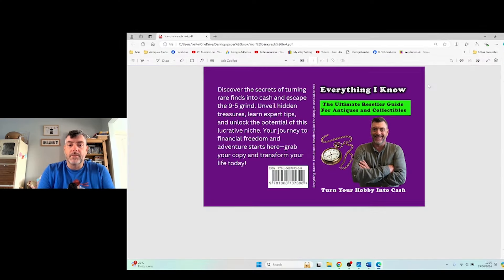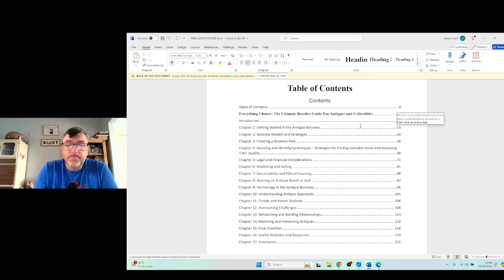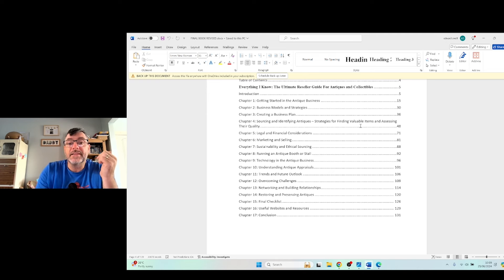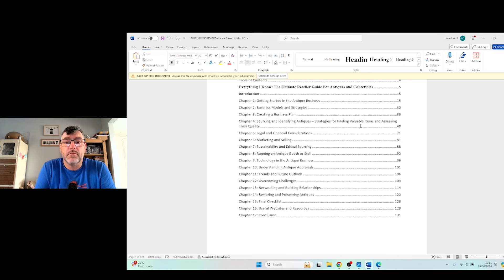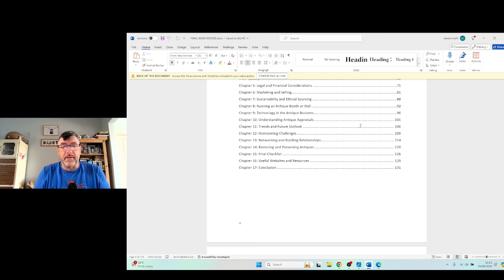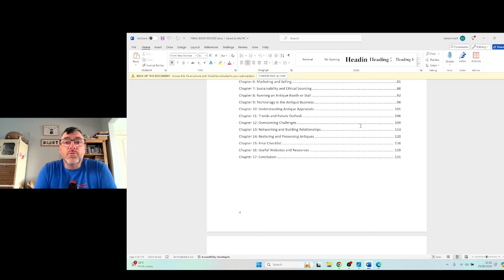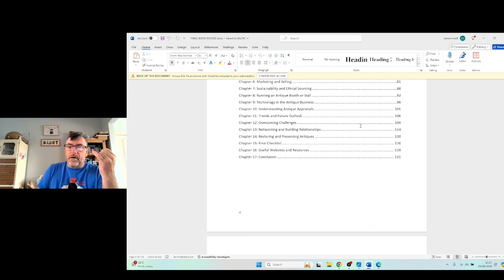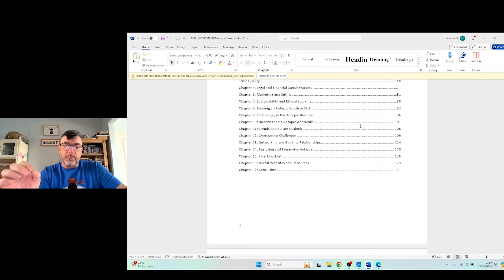The Ultimate Guide to Reselling Antiques and Collectibles : Book Review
Unlock the secrets of successful reselling and turn your hobby into a thriving business with our ultimate guide! Dive into the world of sourcing antiques and discover how to make money from side hustles with ease. Whether you're looking to transform your passion into a profitable career or simply want to learn the art of reselling unique items, this film has everything you need.
( LINK TO THE BOOK.

Are you fascinated by the allure of antiques and collectibles? Do you dream of turning your love for thrift finds into a profitable career? Our comprehensive guide covers everything from sourcing antiques to flipping them for a substantial profit. This film is a treasure trove of knowledge for anyone looking to delve into the world of reselling and side hustles.

Imagine waking up every day excited to search for hidden gems at local markets, car boot sales, and online marketplaces. Learn how to navigate these venues effectively and make smart purchases that can be resold for significant gains. Discover the secrets to successful reselling and how to build a reselling empire from scratch.

Our guide will teach you the essential skills for turning your niche into a business. Whether you’re interested in vintage clothing, antique furniture, or rare collectibles, knowing how to source and identify valuable items is crucial. We provide detailed strategies on where to find the best deals and how to spot high-value items among common goods.

One of the key elements of successful reselling is understanding market trends. Stay ahead of the curve by learning about trending products and how to capitalize on current demands. We’ll show you how to use this knowledge to your advantage, ensuring your inventory is always in demand.

Effective negotiation is another cornerstone of successful reselling. Our guide includes expert tips on how to negotiate like a pro, ensuring you always get the best deals. From haggling at flea markets to negotiating online, you’ll gain the confidence to secure profitable transactions every time.

Building a strong brand is essential for standing out in the crowded reselling market. Learn how to create a compelling brand that attracts buyers and builds trust. We’ll cover everything from creating an engaging online presence to providing exceptional customer service that encourages repeat business.

Are you ready to make money from home? Our film will guide you through the process of setting up your reselling business, from creating a business plan to managing your finances. Understand the importance of tracking expenses, pricing your items competitively, and reinvesting profits to grow your business.

This guide isn’t just about buying and selling—it’s about transforming your passion into a profitable career. We’ll inspire you with real-life success stories of resellers who have turned their side hustles into full-time businesses. Learn from their experiences and apply their strategies to your own journey.

Curious about the potential of reselling? Fear missing out on the next big find? Desire financial freedom? This guide is for you!

By following our guide, you’ll gain the knowledge and skills needed to thrive in the reselling industry. We’ll show you how to identify valuable items, make smart purchases, and build a brand that stands out. Whether you’re a seasoned collector or a beginner, our tips and strategies will help you turn your hobby into a thriving business.

Explore the world of antiques and collectibles, and start your journey to financial independence. With the right approach, you can make a significant income from reselling and enjoy the satisfaction of turning your passion into a profitable career. Join us and unlock the potential of sourcing antiques and flipping for profit today!

Start your reselling journey now and discover the endless possibilities of turning your side hustle into a reselling empire. Remember, every great reselling business begins with the knowledge and confidence to make the right decisions. Let us help you achieve your goals and build a successful reselling business that you can be proud of.